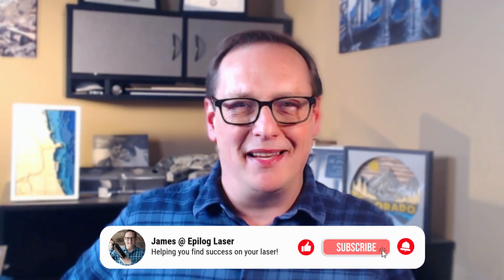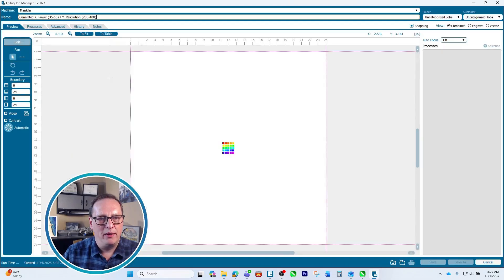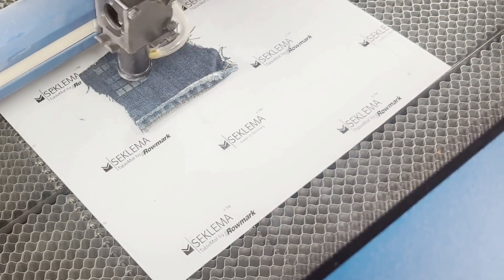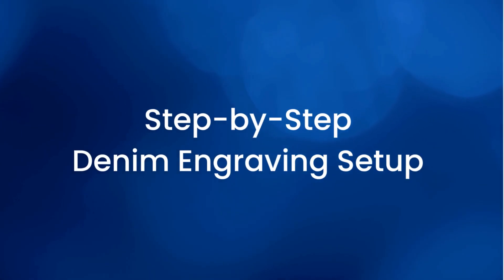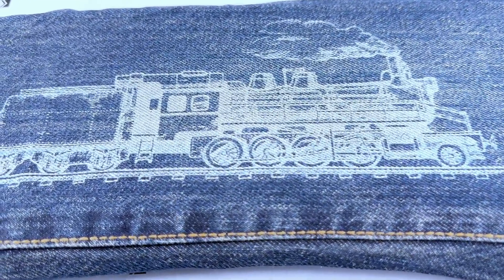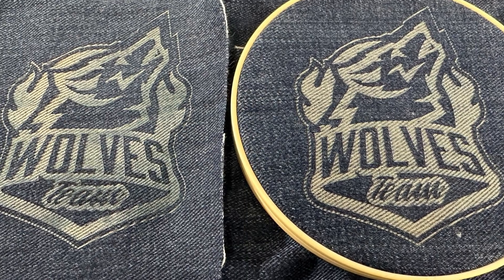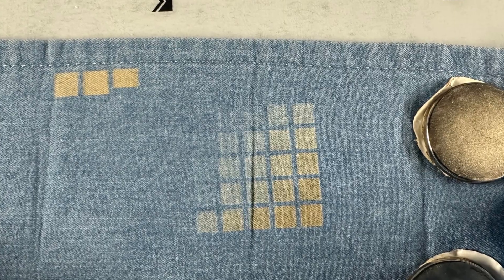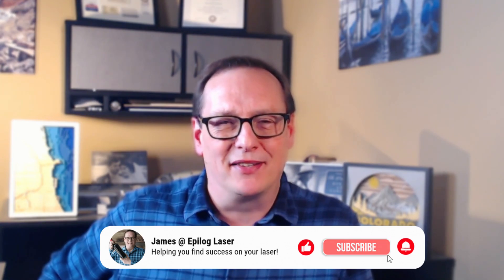Top Tips for Laser Engraving Denim | Settings, Graphics & Fabric Tips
Learn how to achieve stunning laser engravings on denim with expert tips from James at Epilog Laser! In this step-by-step tutorial, you’ll discover:

 ✅ How to dial in your laser settings for the best results
 ✅ Optimizing settings for different denim types
 ✅ A complete project setup walkthrough
 ✅ Graphic optimization techniques for crisp designs
 ✅ The best denim fabrics for laser engraving

Whether you’re a beginner or a seasoned engraver, this guide will help you create professional-quality denim projects. Perfect for fashion, textile engravers, custom gifts, and creative designs!

Chapters:
0:00 - Intro
0:39 - Dial in Your Settings
5:02 - Testing Your Settings for a Specific Denim
5:52 - Step-by-Step Denim Engraving Setup
8:28 - Optimizing Your Graphics
10:29 - Working with Bulky Clothing
12:16 - Best Denims for Laser Engraving
13:19 - Outro